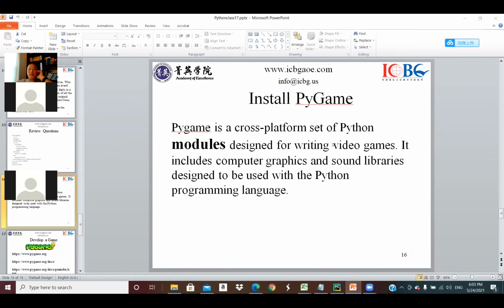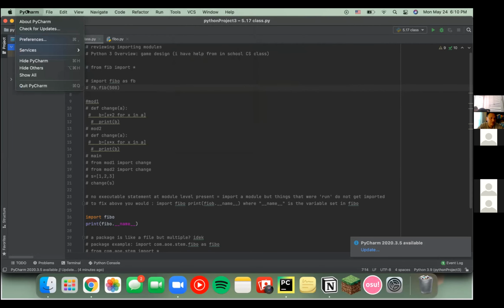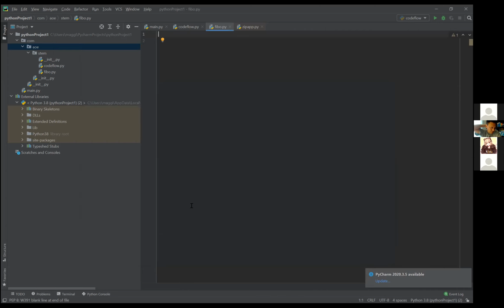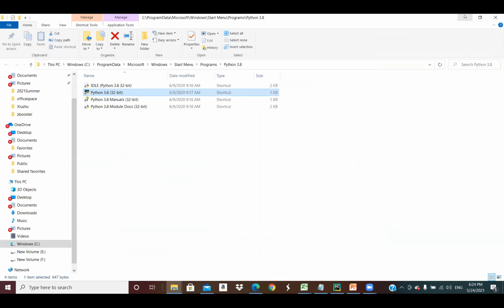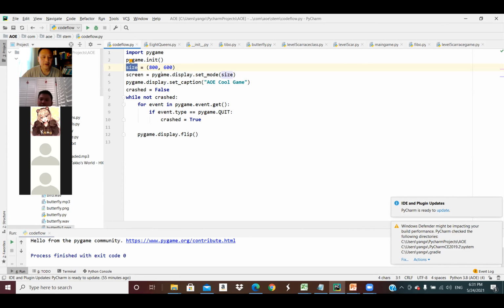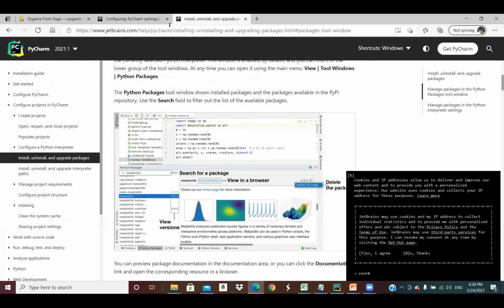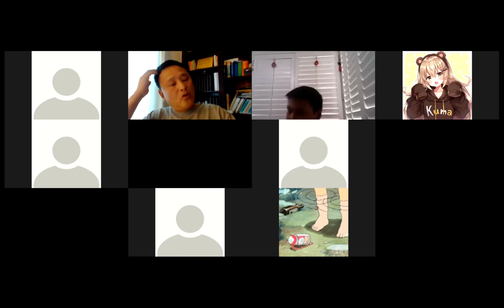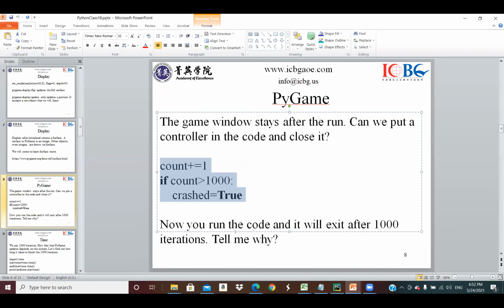Python Level3 class video 20210524